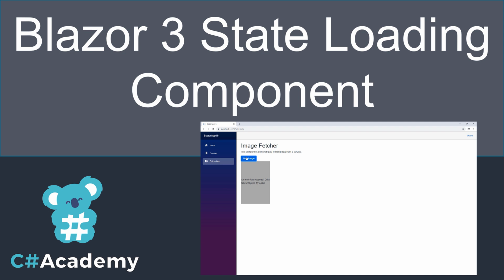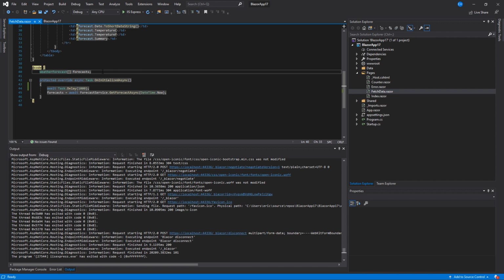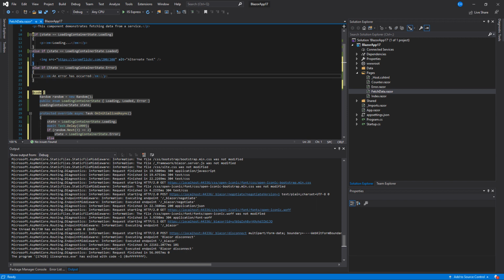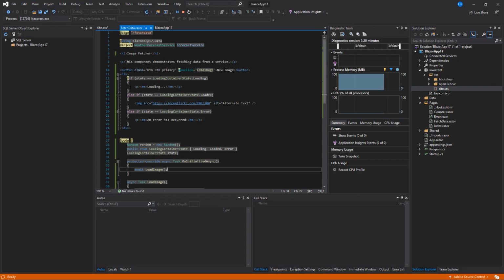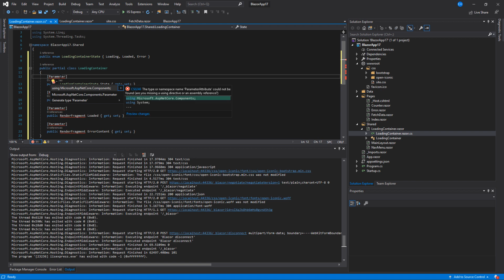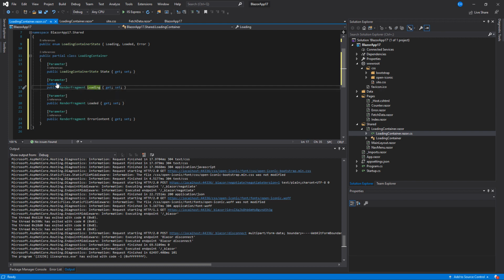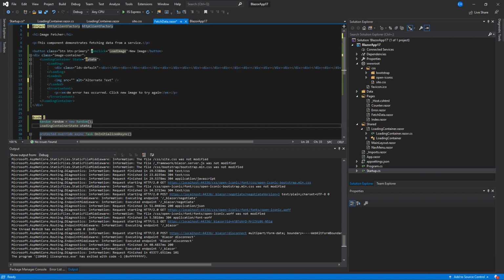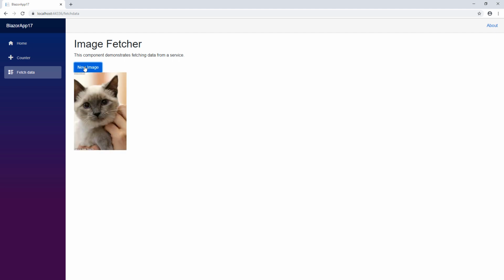Building a 3 State Loading Component in Blazor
Learn how to build a razor component in Blazor to show a different UI for three different states while fetching an image from the web. The states are Loading, Loaded and Error. We will add an animated progress spinner using CSS and also show how to load the actual data of the image using C#.